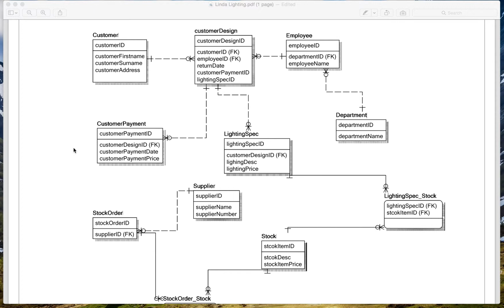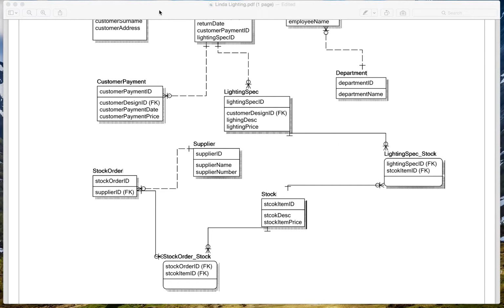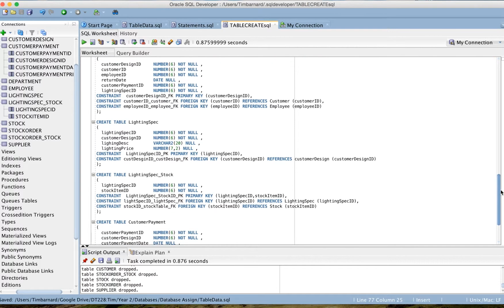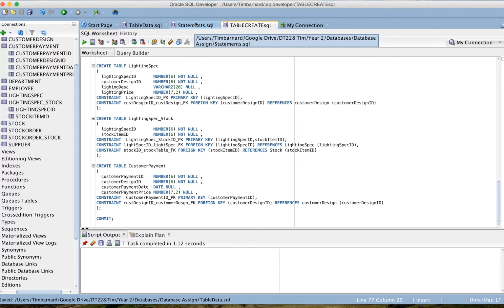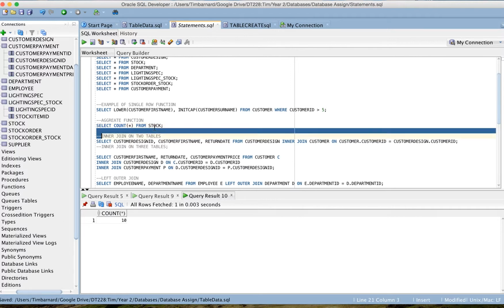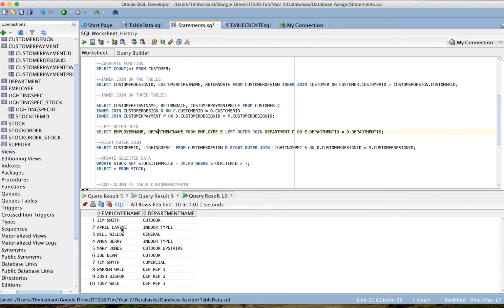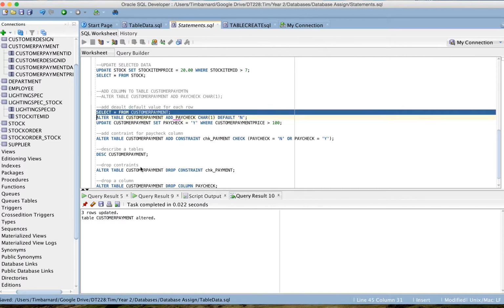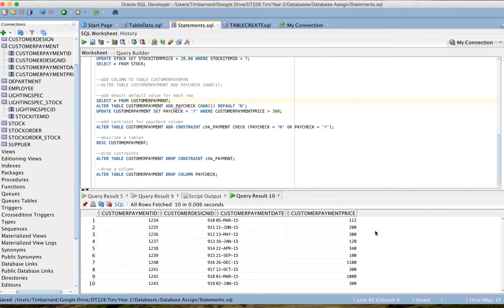Database Assignment 2k14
Data Modeler and SQL Oracle Developer